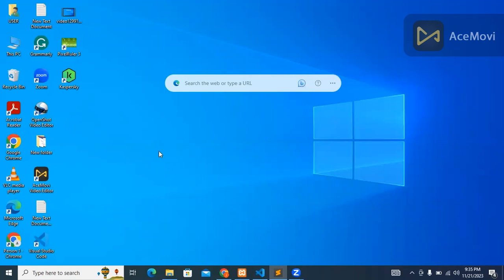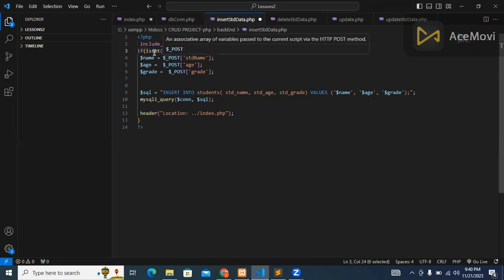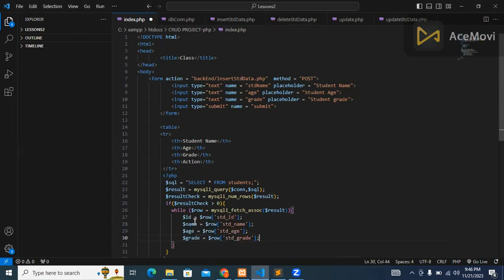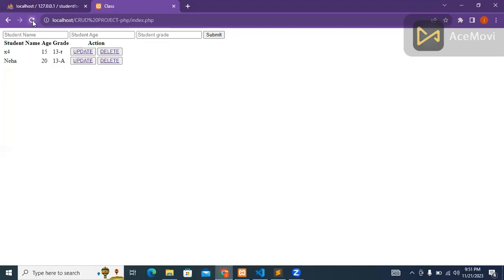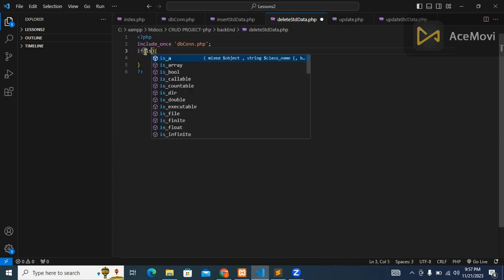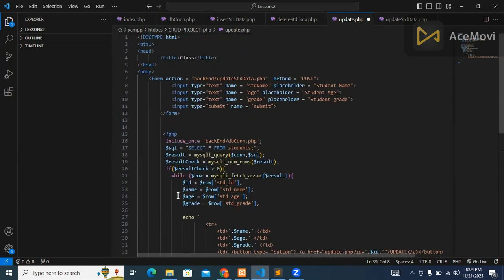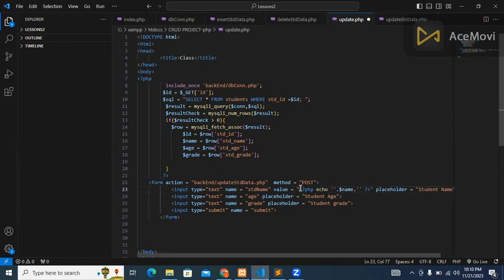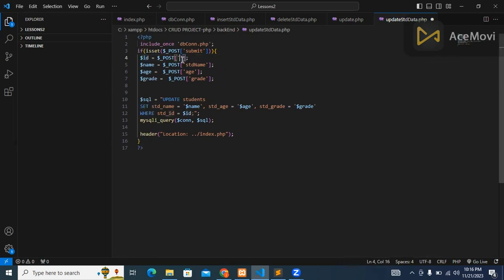CRUD Operation (Create, Read, Update, Delete) In PHP & MySQL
Welcome to our comprehensive tutorial on CRUD Operation using PHP! Whether you're a beginner or looking to enhance your web development skills, this step-by-step guide will walk you through the process with clarity and precision.

Video Editor - AceMovi Video Editor